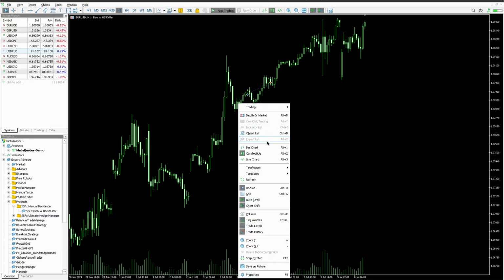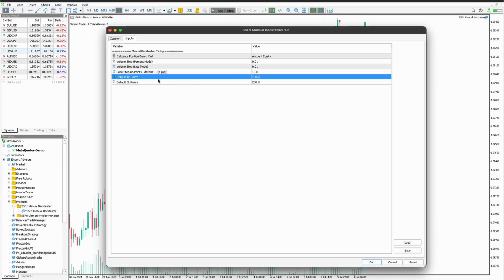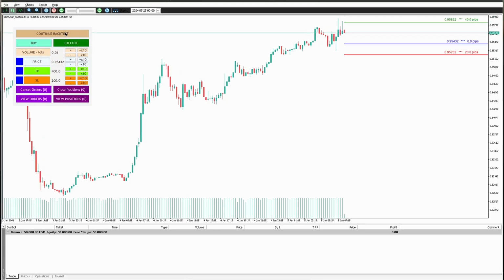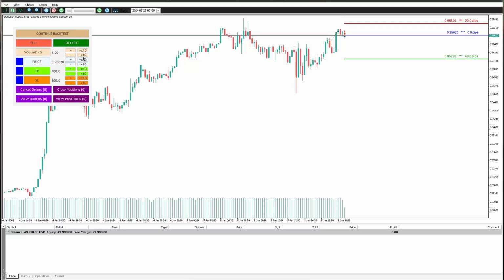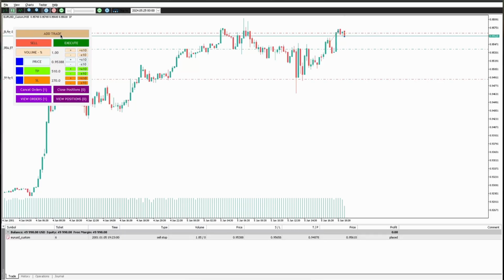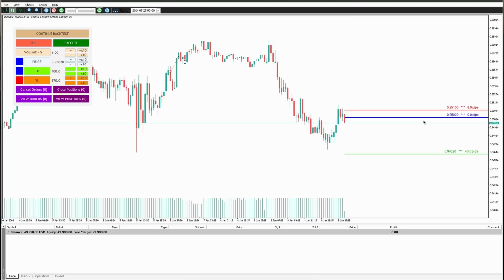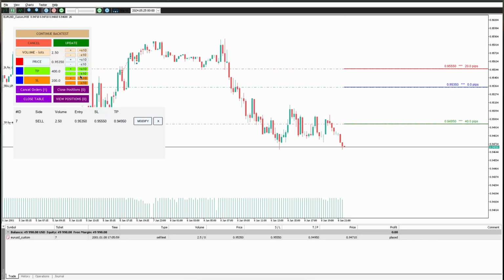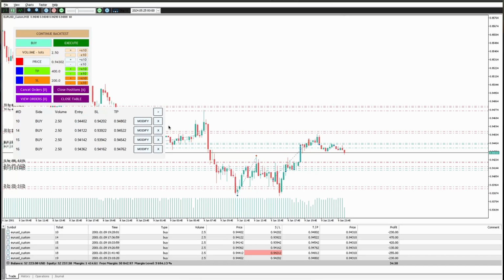SSFx Manual Backtester for MT5 Demo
In this video, I demonstrate the main features of the SSFx Manual Backtester for MT5. At the moment, it only supports MT5, but a future MT4 version is in the works. I intend to fully support this product for the forseable future and will be making frequent updates to the same. If you have any feature recommendations you'd like, please comment them down below and I'll be implementing those in the future.